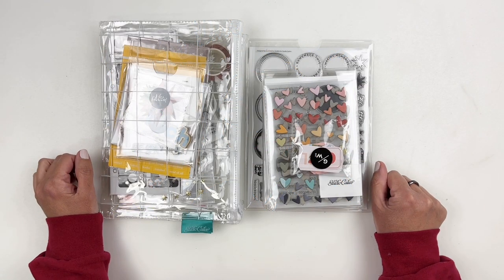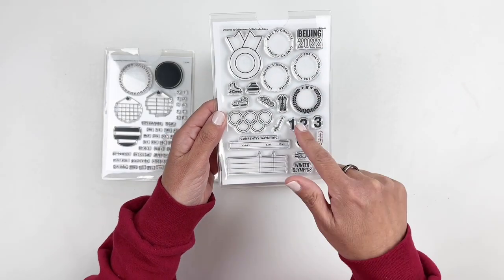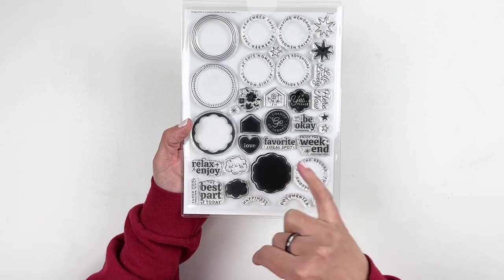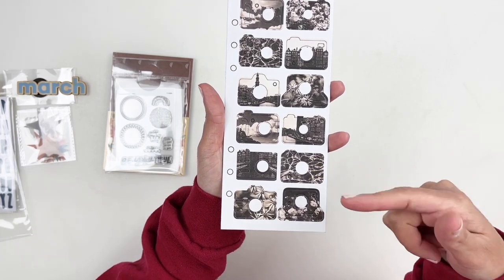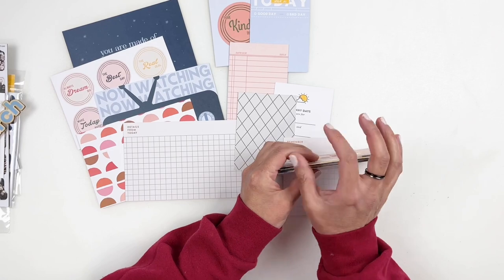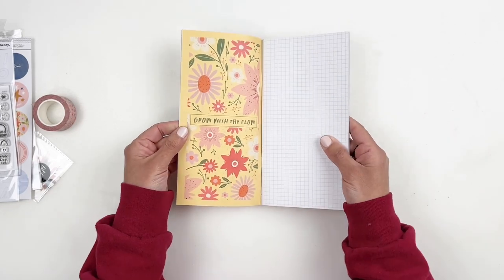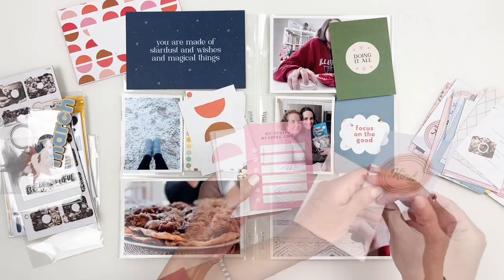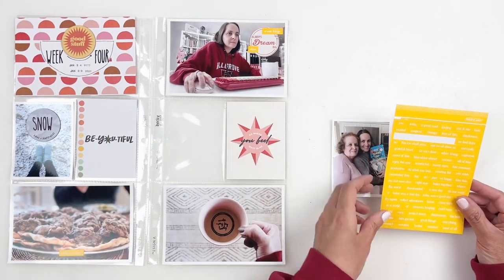Project Life Layout Week 04 | DT Studio Calico Sunnyside Kit Unboxing 2022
Time Codes
00:00 Intro
00:06 - Studio Calico Unboxing
16:14 - Process Starts

+ Paper Trimmer (Similar to the trimmer I use)